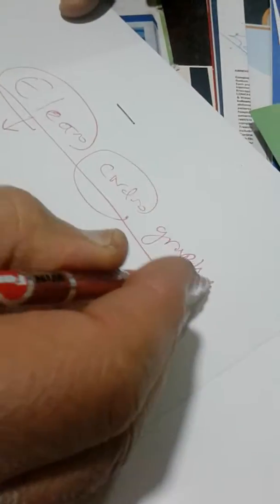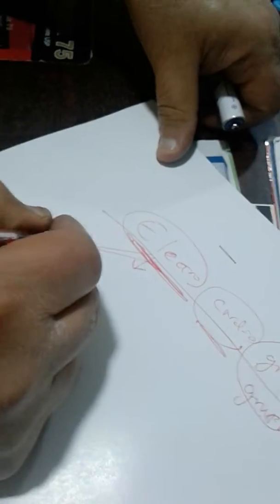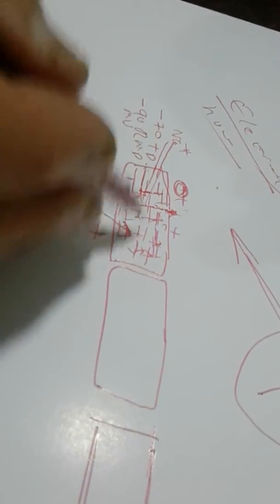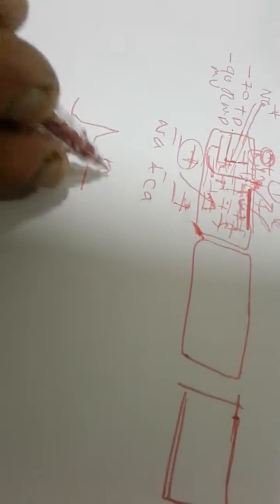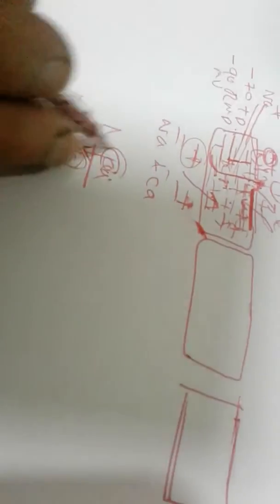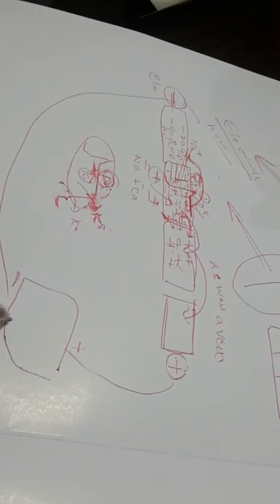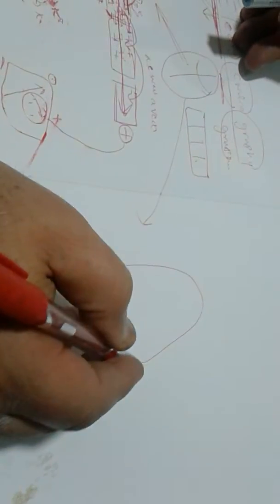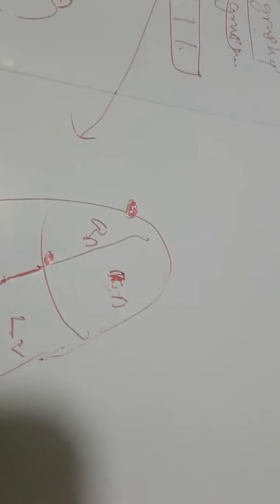The Electricity of the heart- ELECTROCARDIOGRAPHY basics- 1st lecture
in this video we are going to learn about the electricity of the heart, prepared by: Prof. Dr. Saleh Awdaly

The conduction system consist of pecialised heart